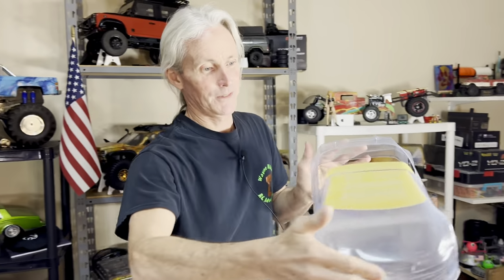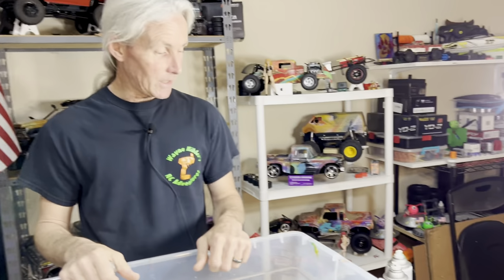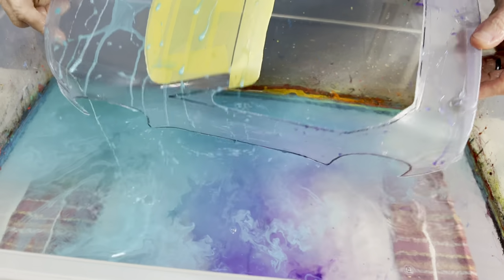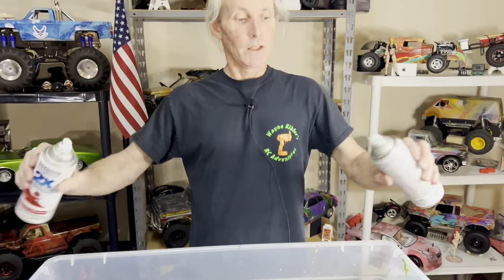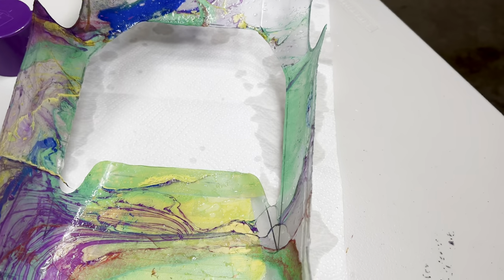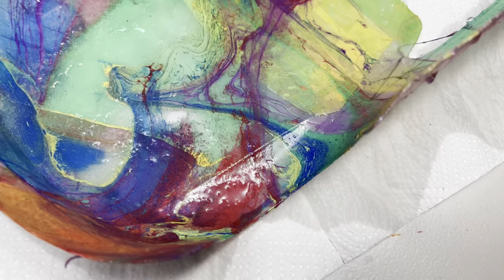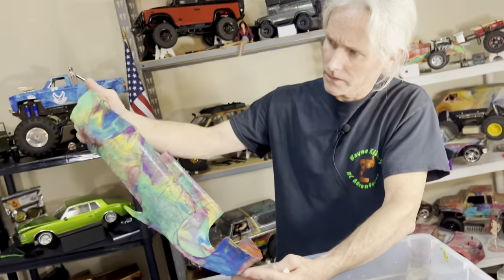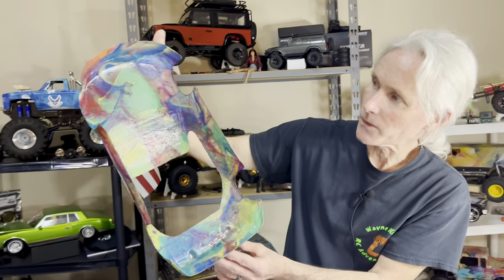Hydro Dipping Convertible RC Sports Car Body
Hydro dipping a Redcat Racing convertible sports car body. I cut the top of it off and I’m going to use this body on my Redcat Racing lowrider chassis. Recorded in 4K.